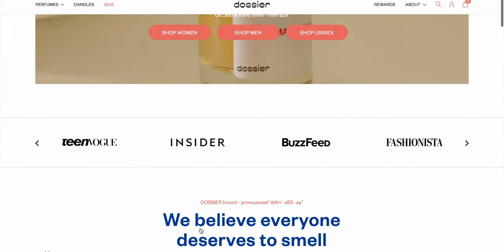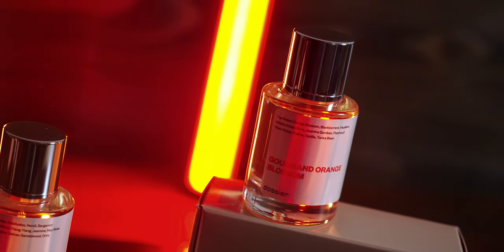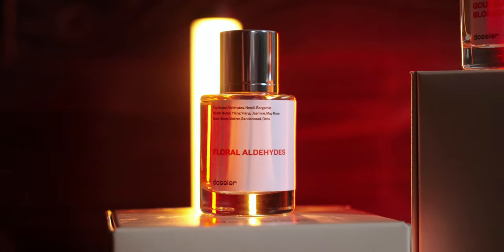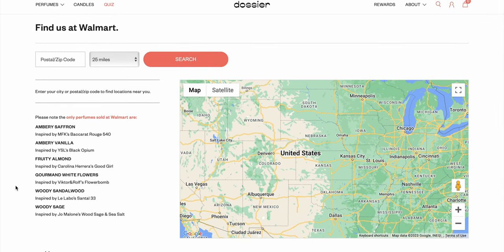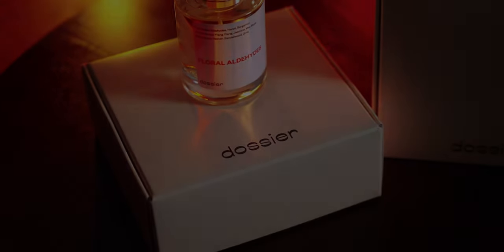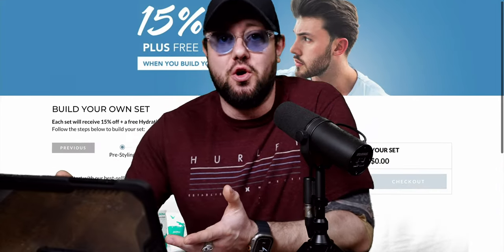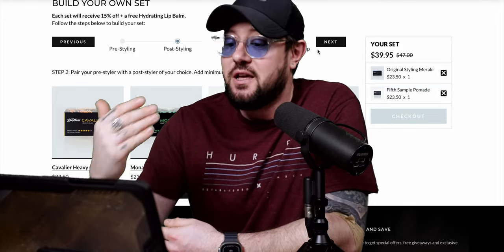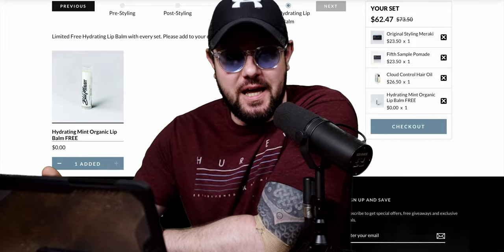How To Get Health & Hold AT THE SAME TIME l Hair Tutorial 2023